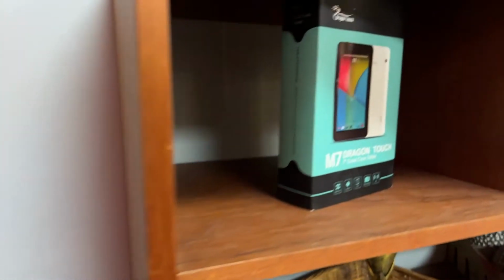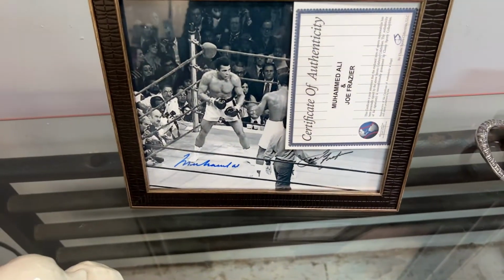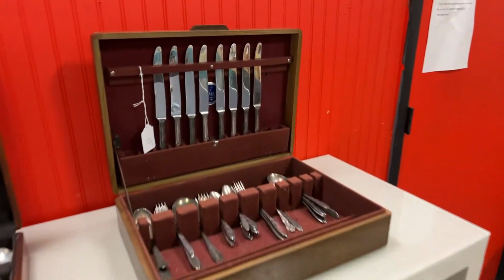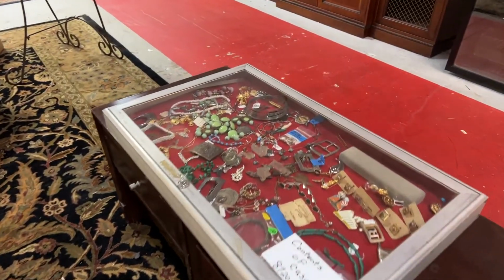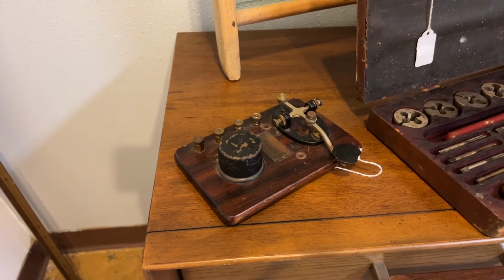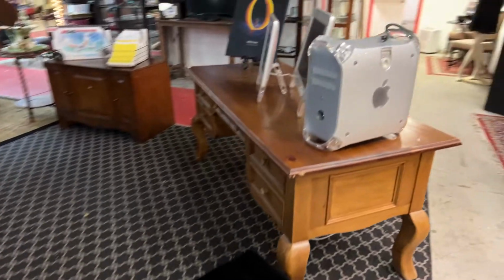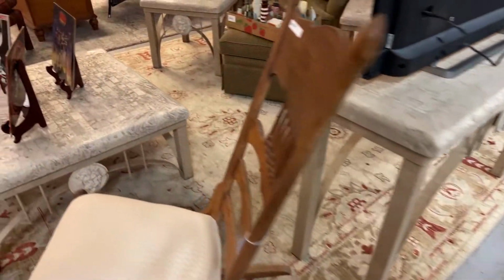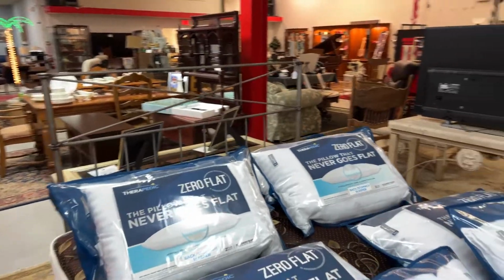Auction Friday 1-21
Another Amazing Live Virtual Public Auction from Bronstein Auctions in Orlando Florida! We liquidate estates, businesses and brand new items! Auctions every Friday at 5PM check out our site for full details